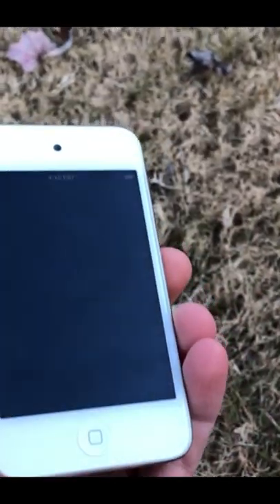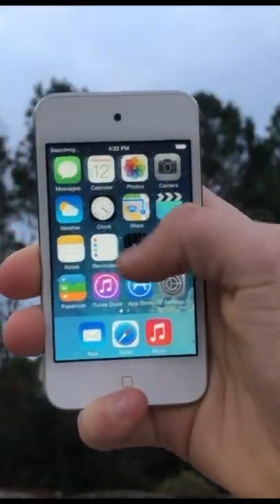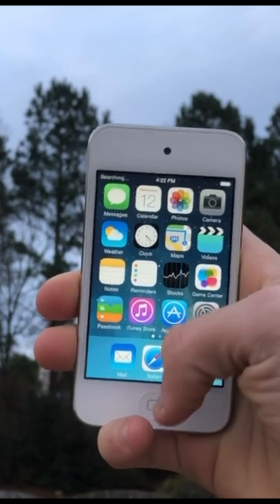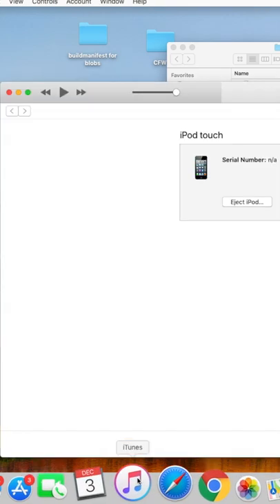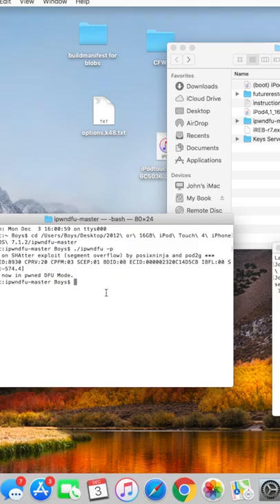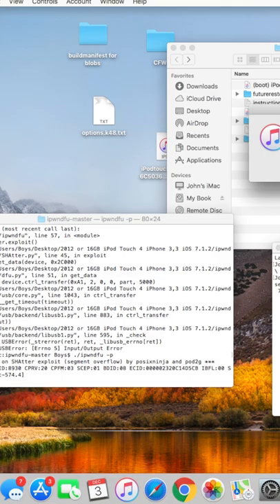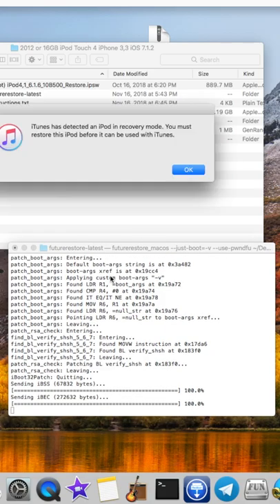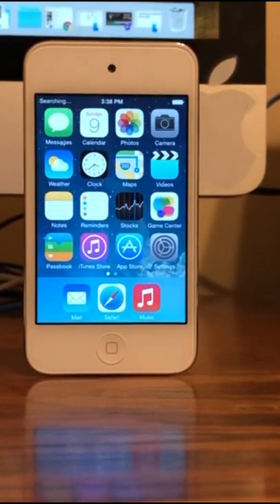iOS 7.1.2 On The iPod Touch 4!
I was able to upgrade the iPod Touch 4 to iOS 7, even though it never natively supported it!